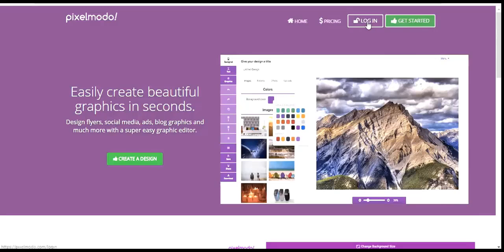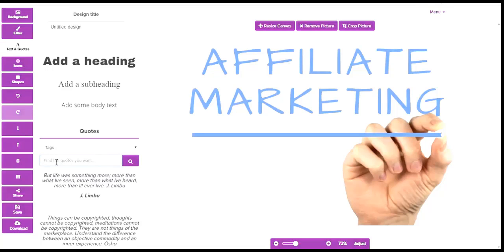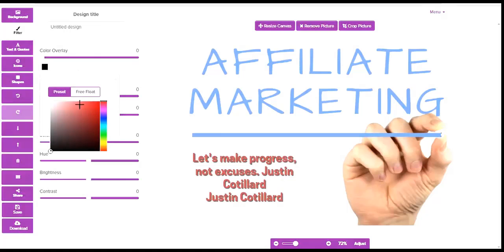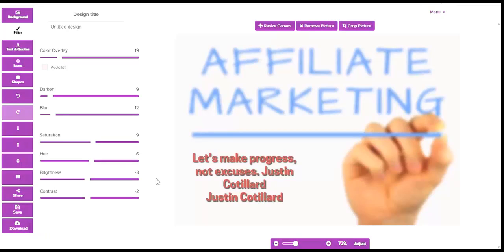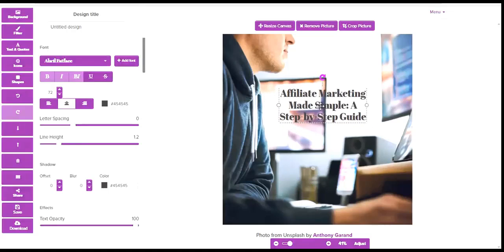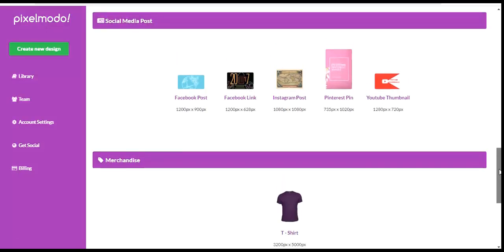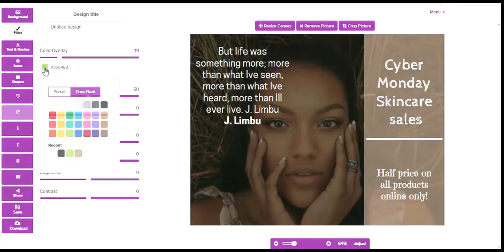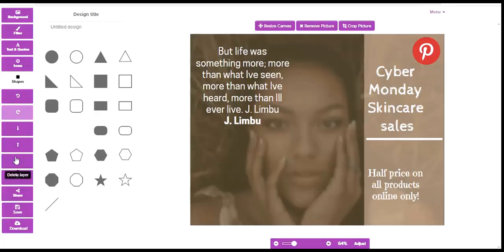PixelModo Unlimited Demo Video is Here With 50% Bonuses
PixelModo Unlimited

Still not making Money Online?

Create Stunning Designs at a Push of a Button,

Stop Wasting Time And Money

On Graphic Designs And Complicated Graphics Design Software...

For Your Online Business?

In any online business, sometimes you just need a quick graphic for a website, a logo, banners for your social media campaigns, etc.

And if you’re like most online marketers out there, you’re probably not an expert at graphic design.

Most of us aren’t.

So you have a few options...

Hire a graphic design

that usually charges an arm and leg and takes a few days to get your graphic back to you.

Spend hours trying

to learn complicated tools like Adobe Photoshop or Illustrator.

Use free tools

that claim to be easy but usually have hidden fees for images or exporting your graphics.

Lock-In A Special Discount

When You Get Pixelmodo Right Now

Pixelmodo makes it easy to create stunning graphics without needing to invest in graphic designers or expensive software tools.

Because Pixelmodo will save you countless hours and hundreds or even thousands of dollars per year, we set the price at $47 per month.

At that price, even if you created just 1-2 graphics with Pixelmodo each month, it would be worth every penny…

But when you get Pixelmodo right now, we’re waiving the monthly fee, so you can get Pixelmodo for a low, one-time investment…